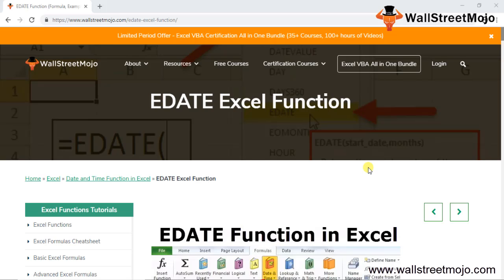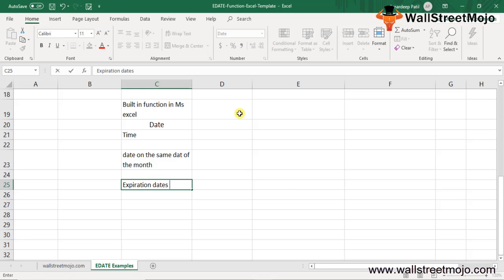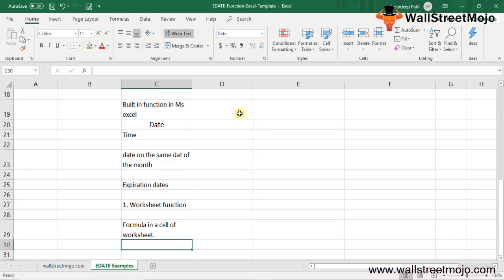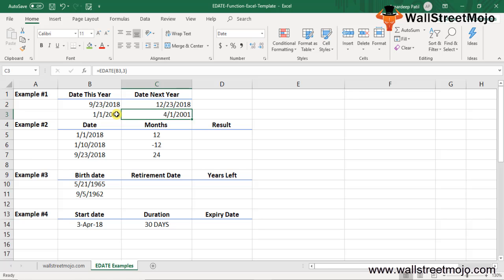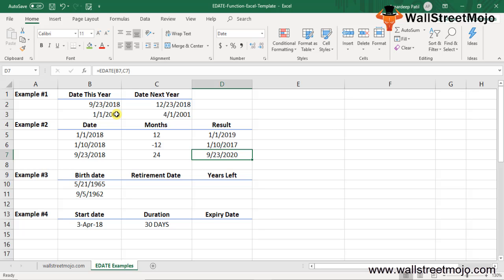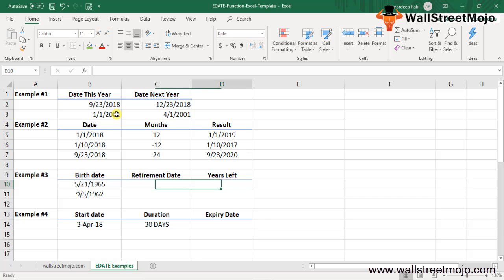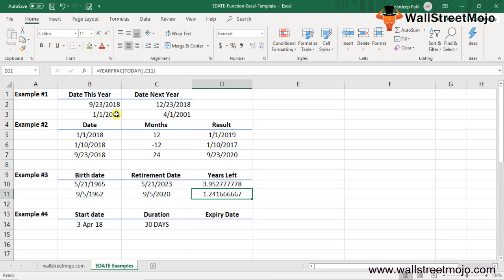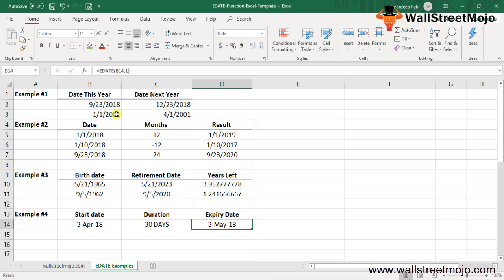EDATE Function in Excel | Formula | How to Use EDATE in Excel?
In this video on EDATE Function in Excel, here we discuss the EDATE Formula and how to use EDATE function in excel along with excel examples.

EDATE in excel is used to get a date on the same day of the month, past or future x months.

EDATE is an integrated function in MS Excel. EDATE Function falls within Excel's DATE and TIME category.

Below is the EDATE Formula in Excel.

=EDATE (start_date, months)

Start_date = Start date as a valid Excel date.

months = Number of months before or after start_date.

𝐓𝐡𝐢𝐧𝐠𝐬 𝐭𝐨 𝐑𝐞𝐦𝐞𝐦𝐛𝐞𝐫 𝐰𝐡𝐢𝐥𝐞 𝐮𝐬𝐢𝐧𝐠 𝐄𝐃𝐀𝐓𝐄 𝐅𝐮𝐧𝐜𝐭𝐢𝐨𝐧 𝐢𝐧 𝐄𝐱𝐜𝐞𝐥

#1 - The EDATE Excel Function's 2nd parameter must be a positive number.

#2 - If start date is an invalid date, # VALUE error is returned by EDATE in excel.

#3 - The value is truncated to be an integer if months is not an integer.

#4 - As sequential serial numbers, Microsoft Excel stores dates so that they can be used in calculations.

To know more about 𝐄𝐃𝐀𝐓𝐄 𝐅𝐮𝐧𝐜𝐭𝐢𝐨𝐧 𝐢𝐧 𝐄𝐱𝐜𝐞𝐥, you can go to this 𝐥𝐢𝐧𝐤 𝐡𝐞𝐫𝐞